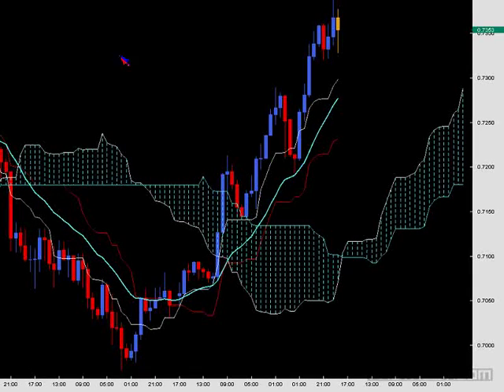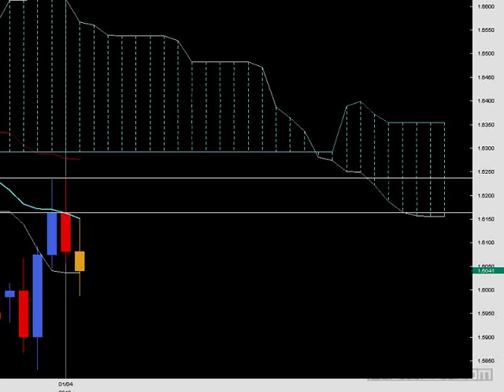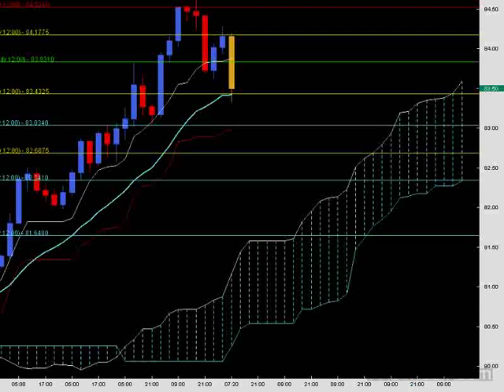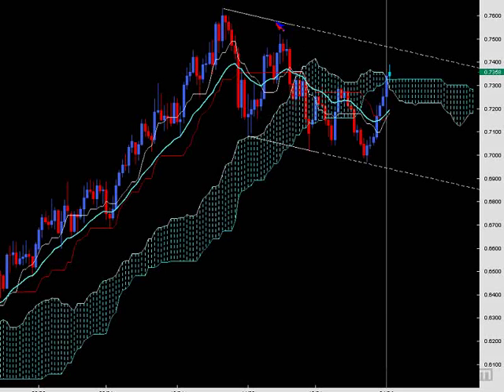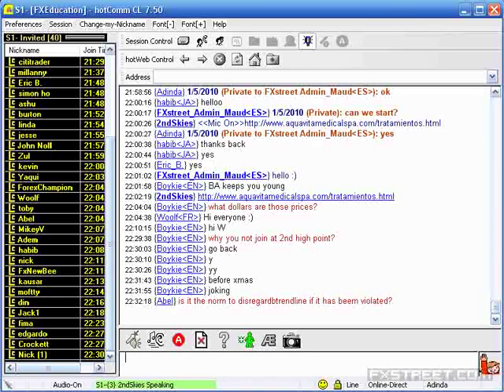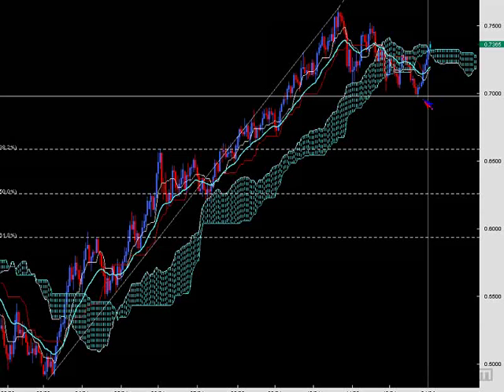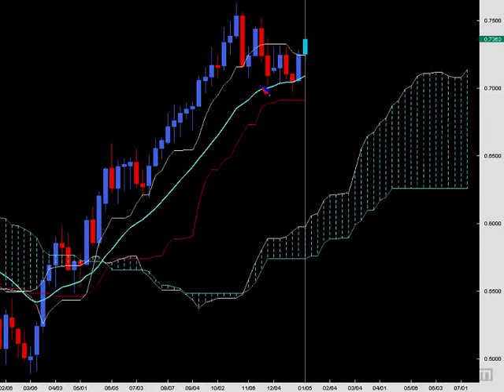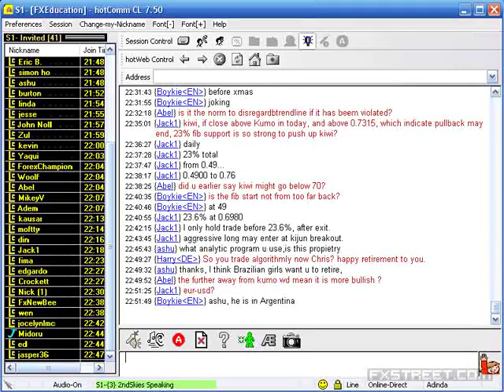Chris Capre: The Weather Report: Ichimoku Cloud Trading (Jan 05, 2010)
Date of issue: 05 January 2010. Speaker: Chris Capre. Many traders have had challenges trading the JPY pairs. However the Japanese traders have had large amounts of success in trading their native currency. This is not just due to familiarity, but the approach and indicators they use to measure key levels for these pairs - the Ichimoku Cloud. This indicator is not only easy to learn, but highly accurate in giving JPY trading signals. When one learns how to use it correctly, one can build a very high accuracy and profit ratio trading the JPY pairs which can be some of the most volatile. Taking this class can give you a chance to master trading the yen and learn a unique approach to trading the Asian pairs as a whole.